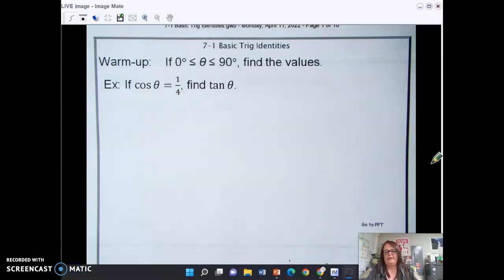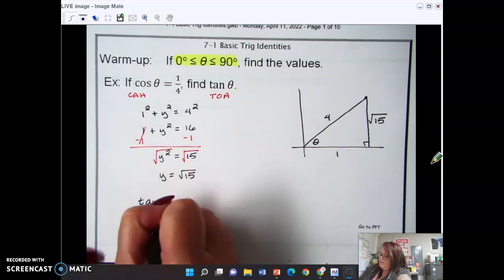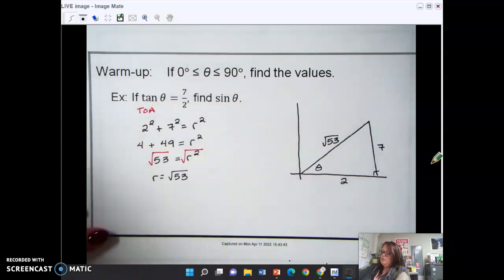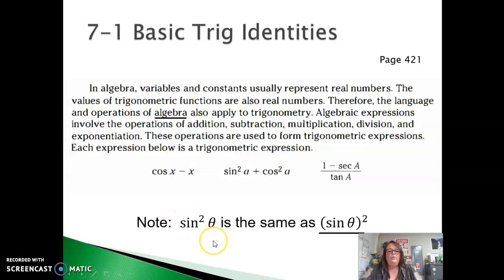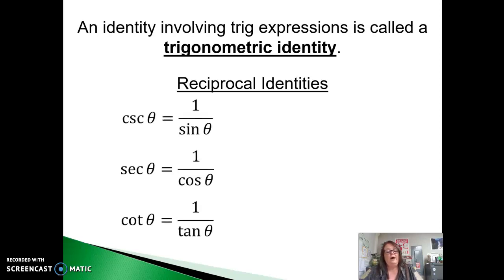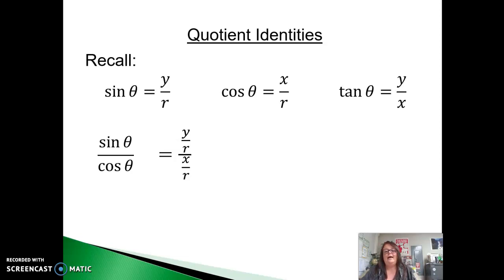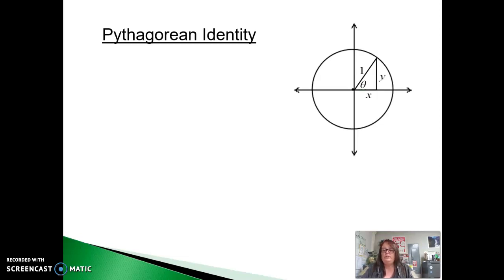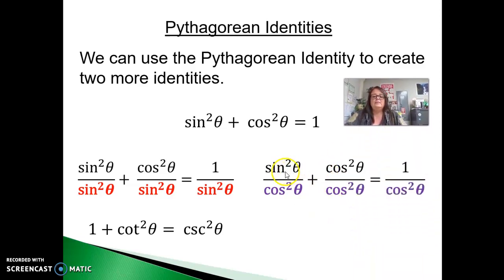7-1 Basic Trig Identities Part 1